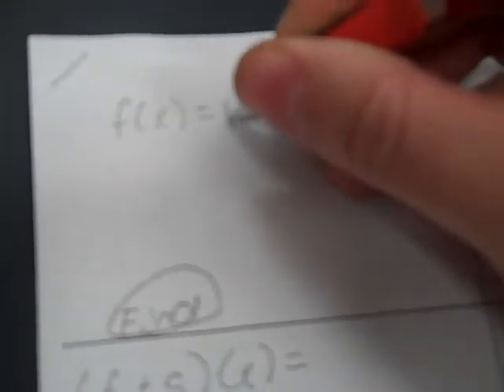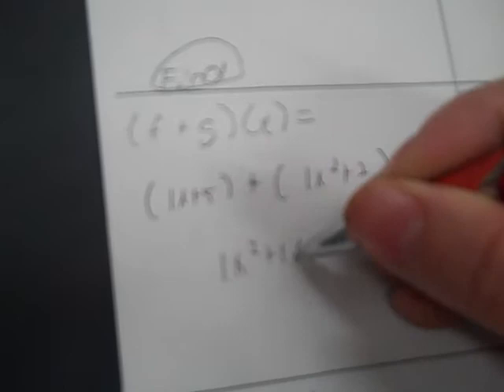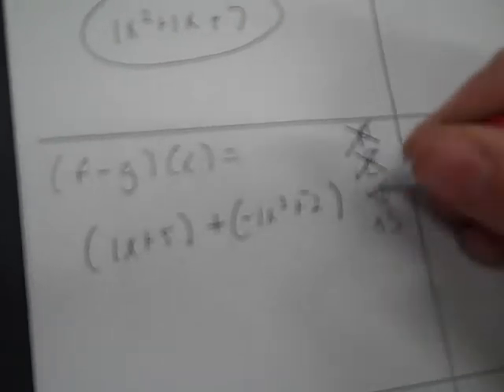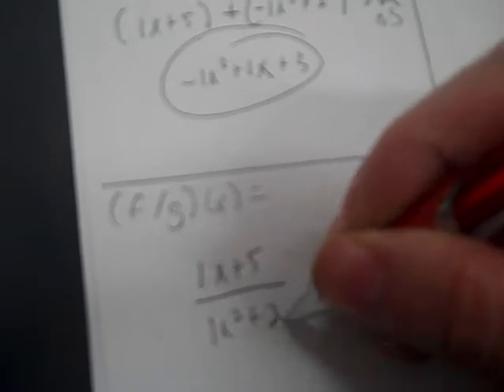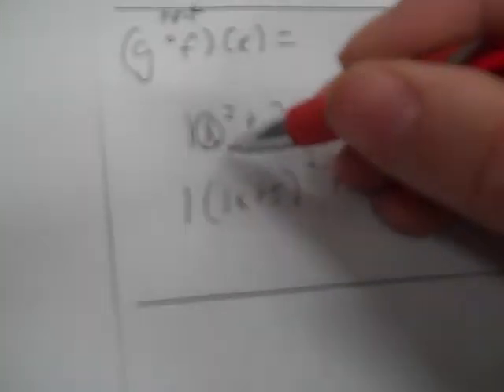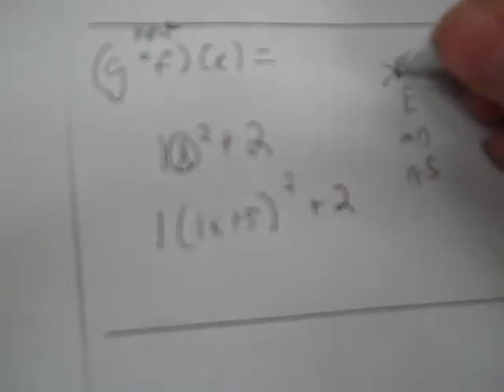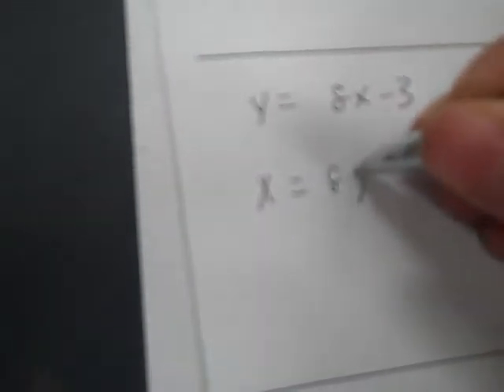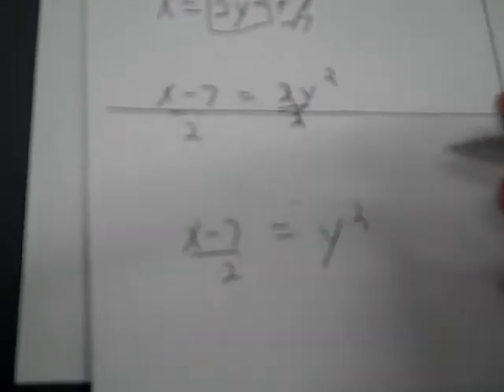1st assess composite functions